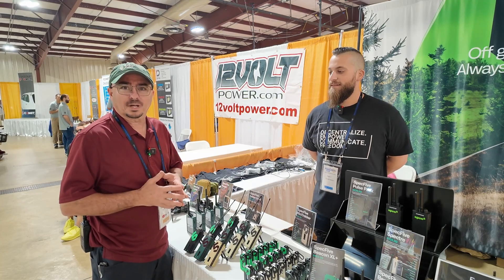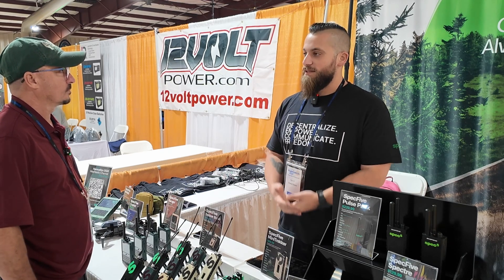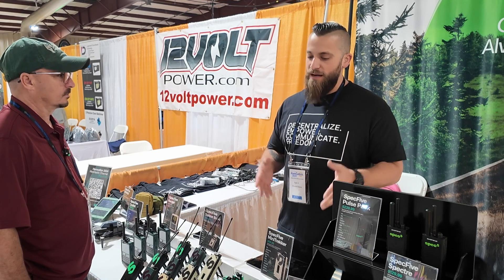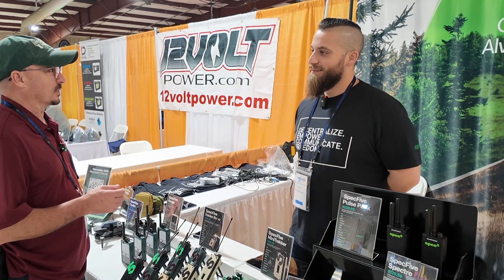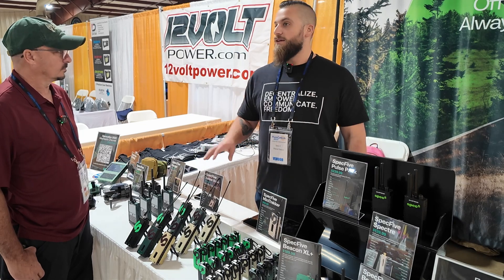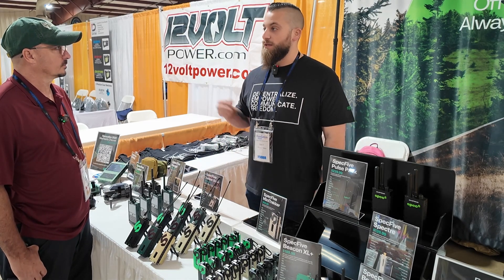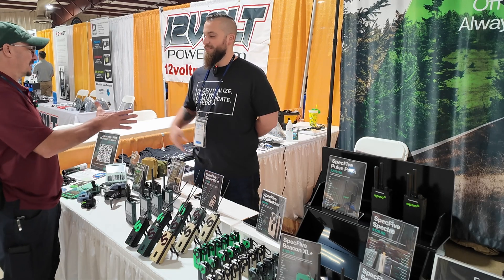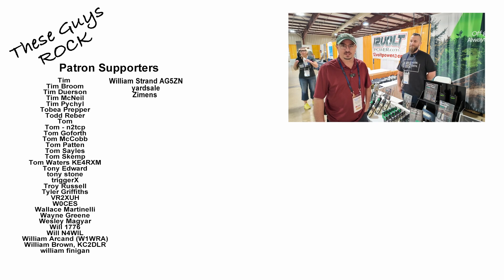Decentralize, Empower, Communicate :: Spec5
Spec 5 is making some groundbreaking devices for Meshtastic. I was really surprised to learn that the Nomad ran on a Pi 5!